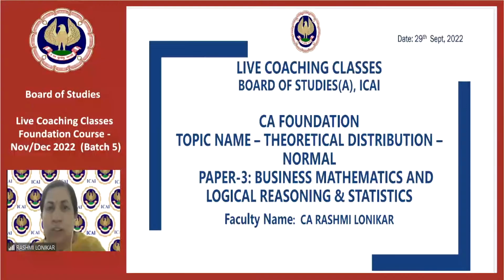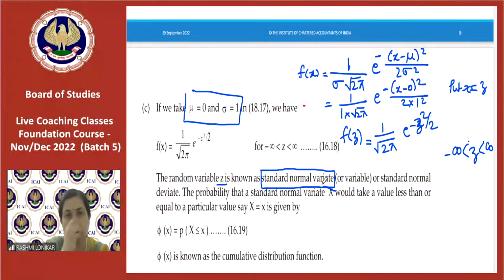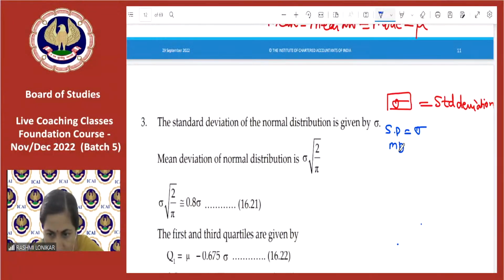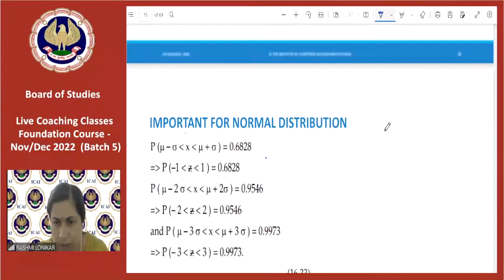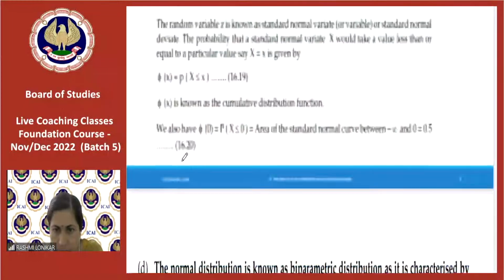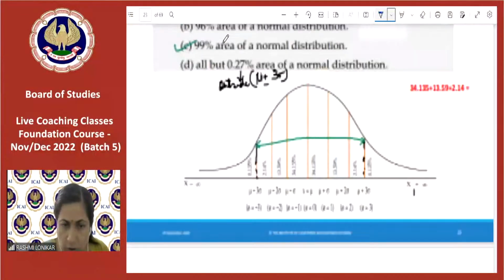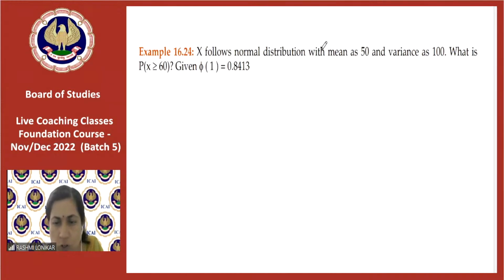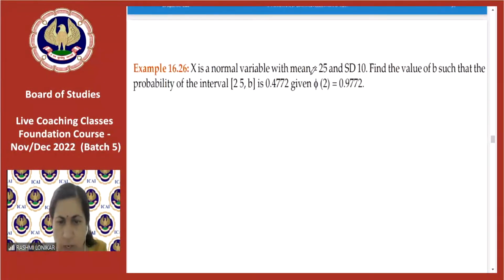Foundation Paper 3: BM & LRS | Topic: Ch-16: Theoretical Distributions...| Session 2 | 29 Sep, 2022